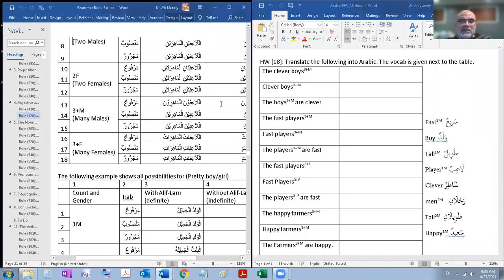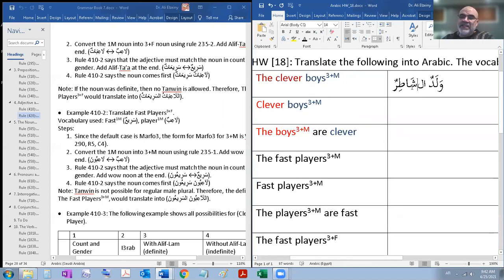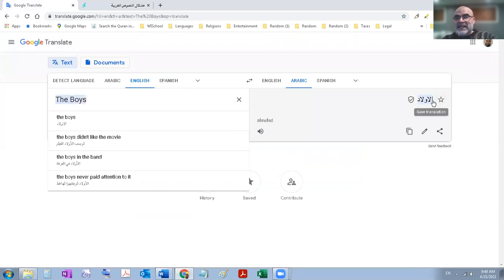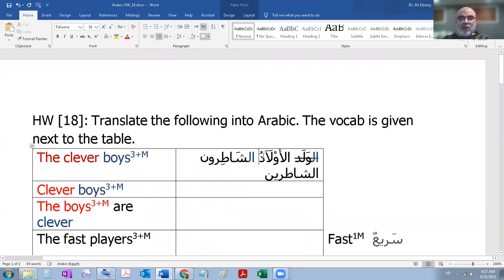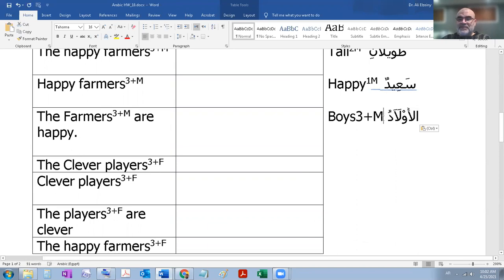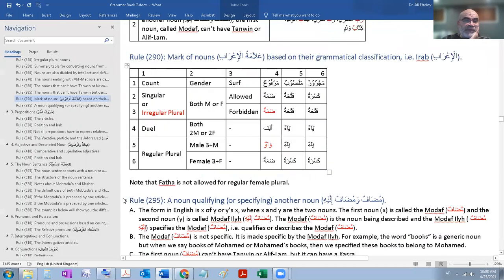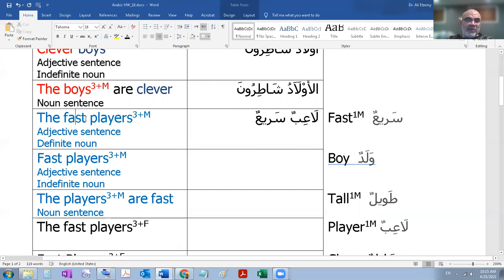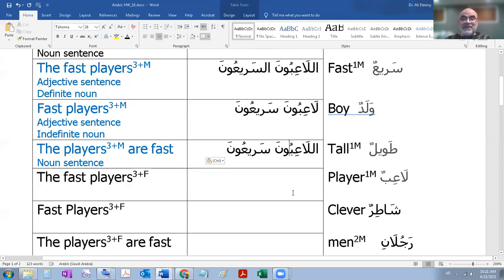arabic_grammar [18.0]: Noun Sentences (Subject + Predicate)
Watch this video to learn about the Arabic Noun Sentences made of Mobtada and Khabar.
الجملة الإسمية تتكون من المبتدأ والخبر